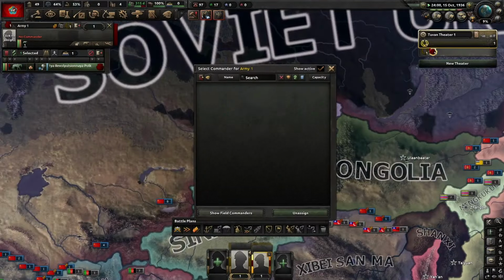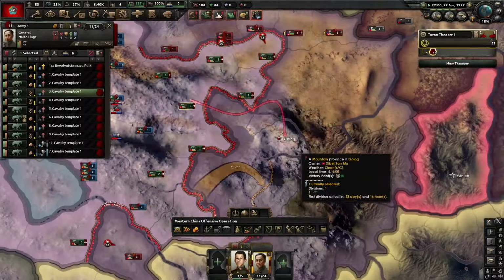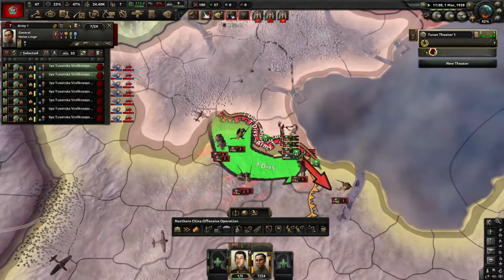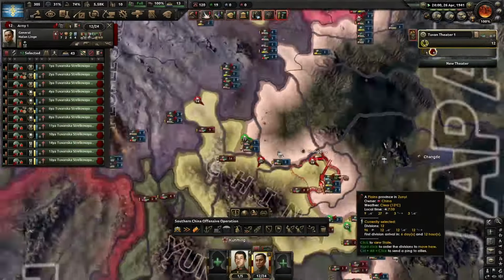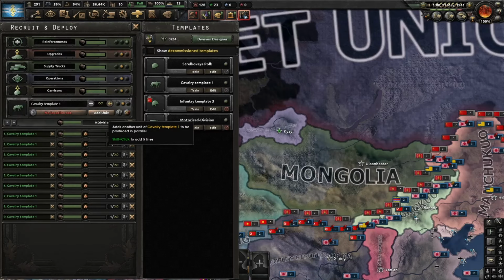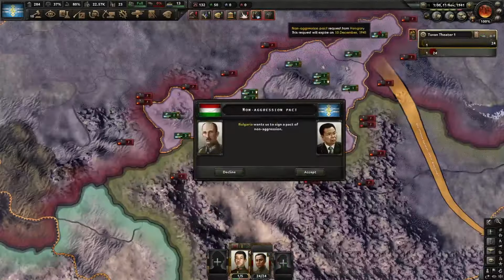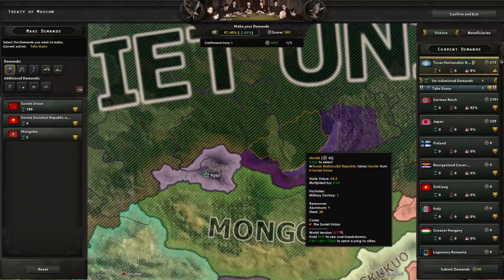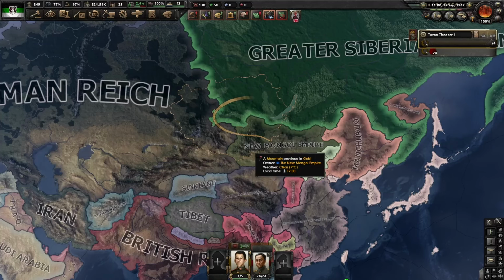How To Get The Siberian Tiger Achievement As Tannu Tuva As of 1.14